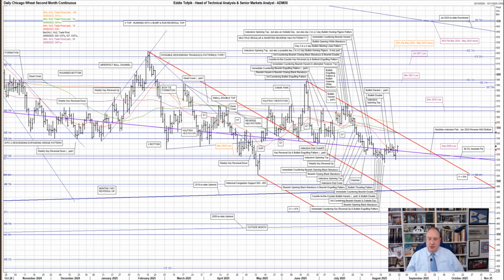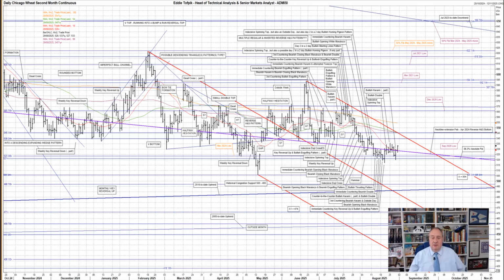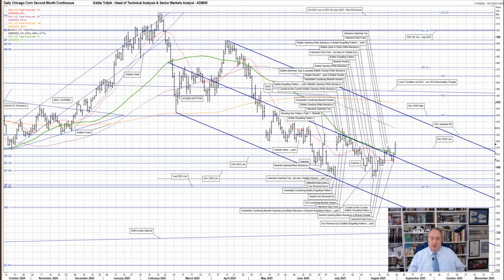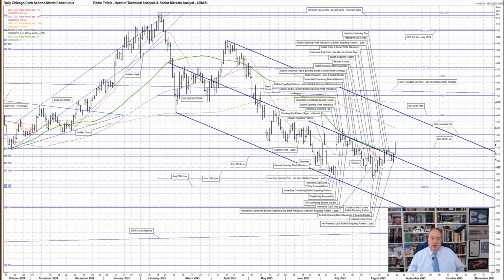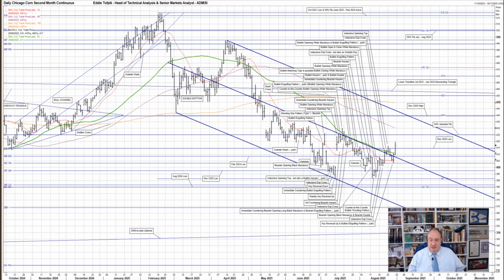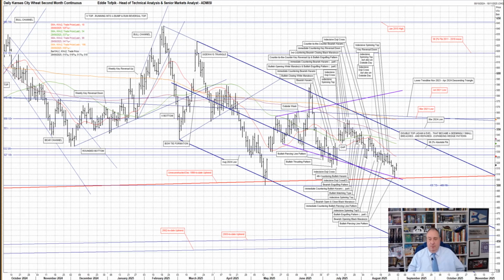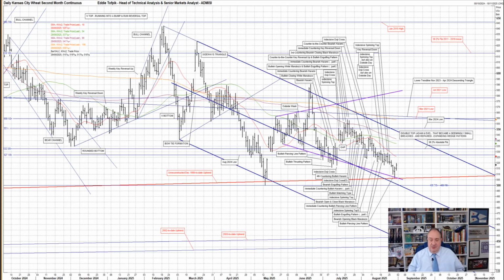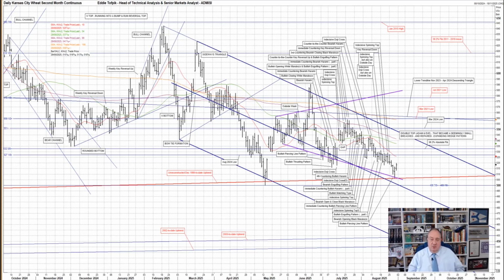Weekly Technical Analysis Chicago Wheat, Corn & Kansas City Wheat – Eddies Crayons 29 August 2025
Your Weekly ADMISI Technical Analysis on Chicago Wheat, Corn & Kansas City Wheat – Friday, 29 August 2025 – RISK DISCLAIMER BELOW